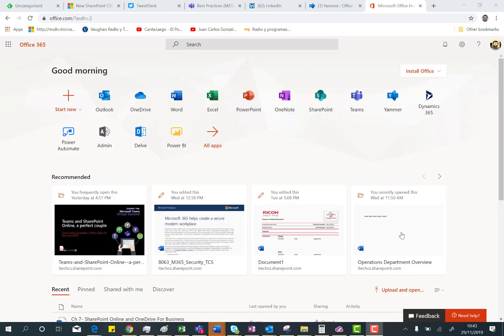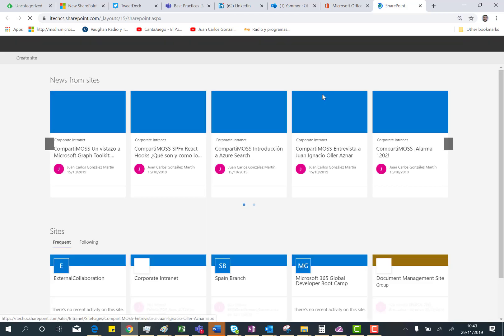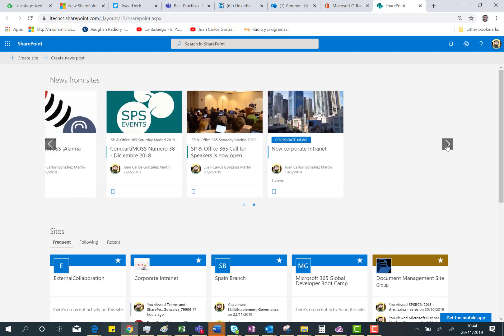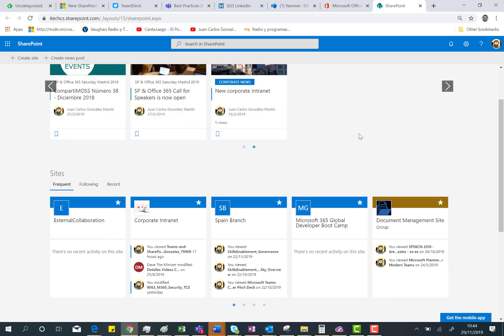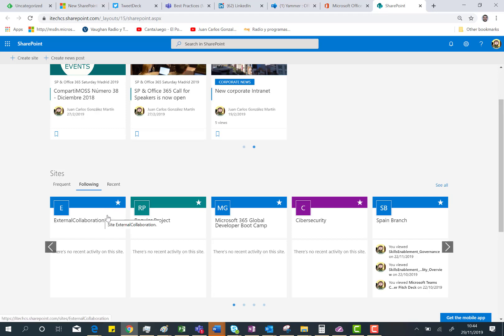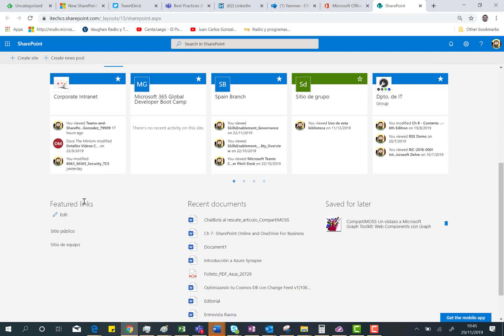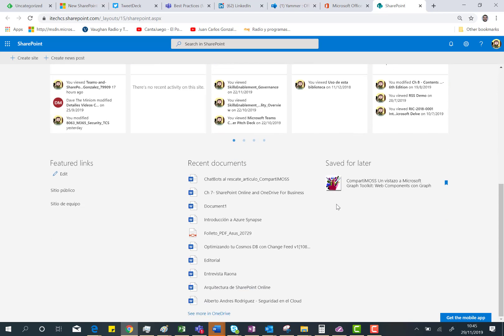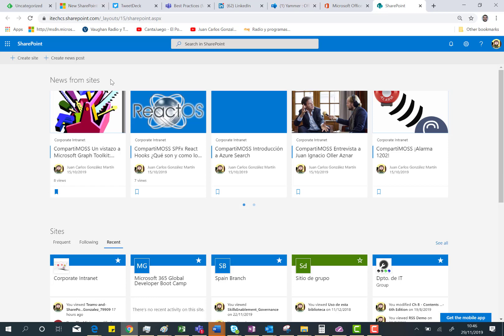Office 365 - New landing page in SPO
In this video I talk about the new SharePoint Online (SPO) page just being rolled out by Microsoft to Office 365